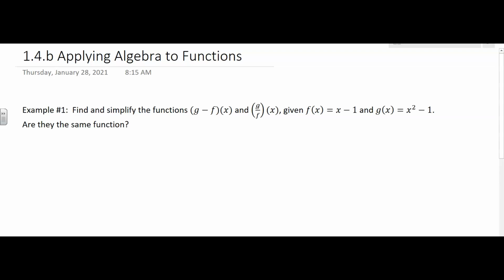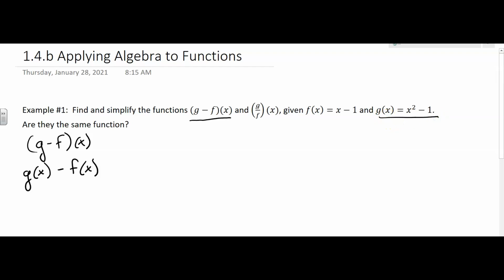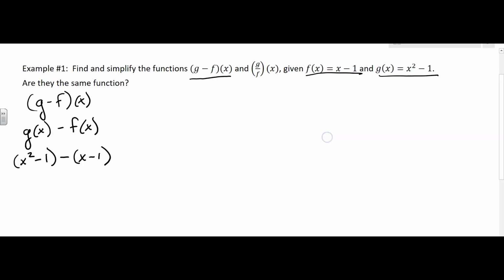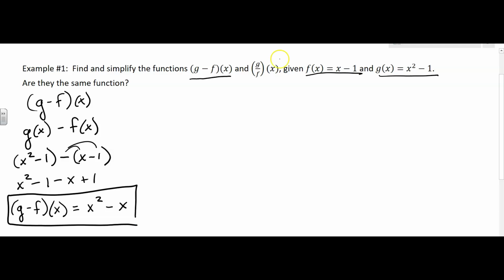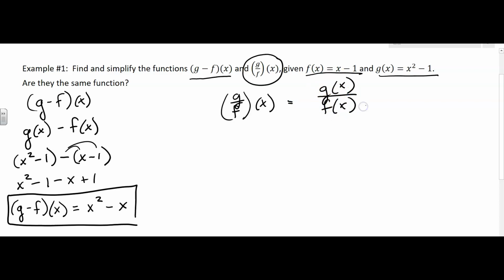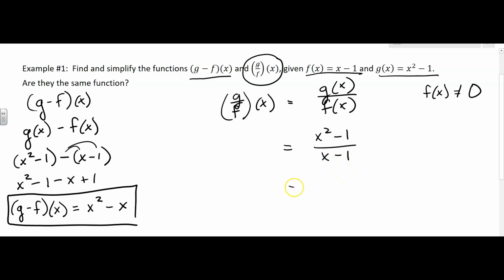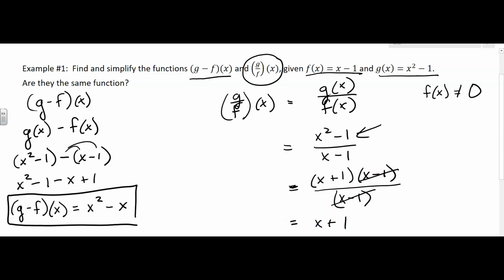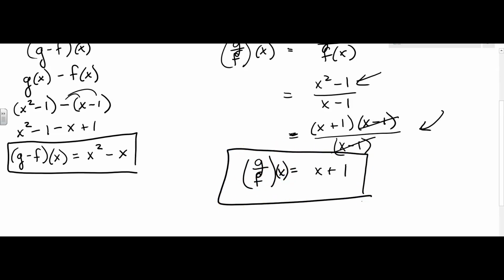1.4.b Applying Algebra to Functions